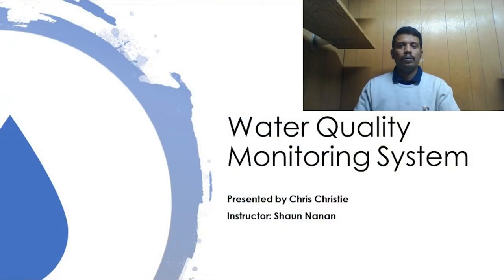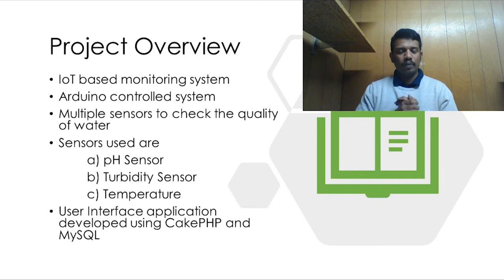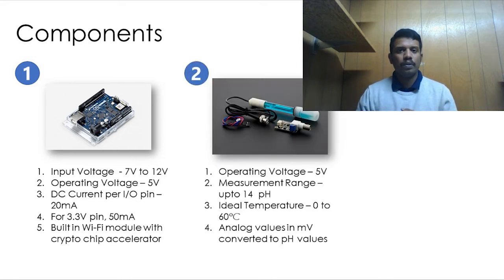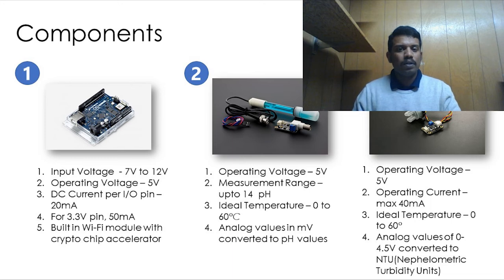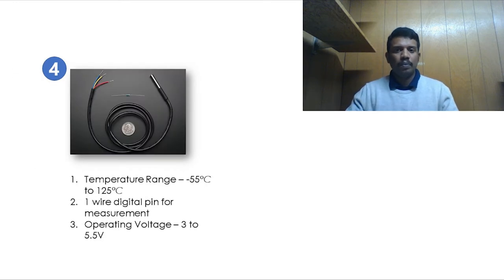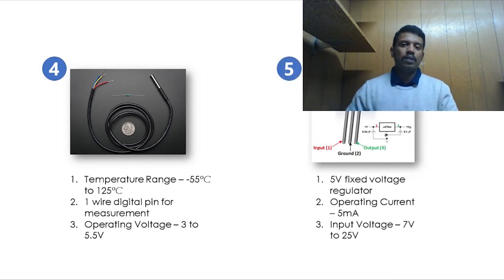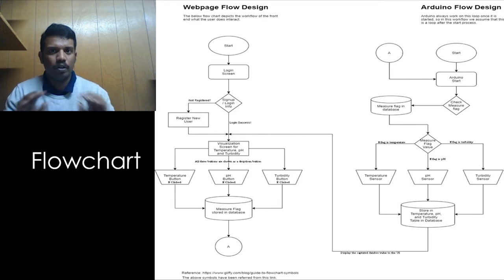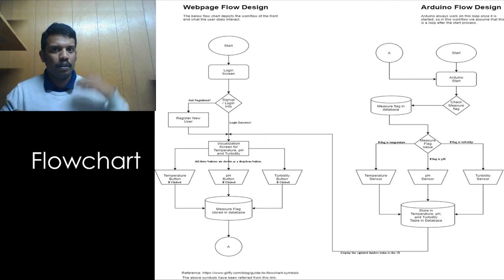Water Quality Monitoring IoT Project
The Water Quality Monitoring System is an IoT project developed by Chris Christie. There is a floatation device that measures temperature, pH, and turbidity of the water. The data is transferred wirelessly to a computer where the information is tabulated and graphed on a webpage.